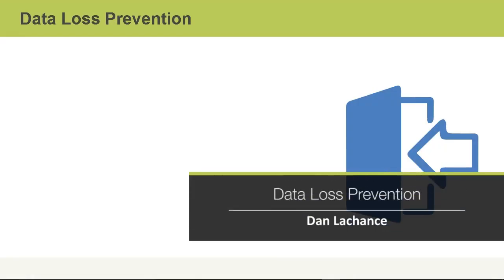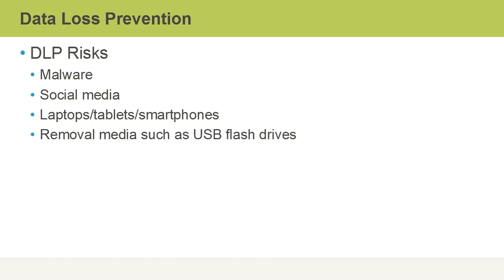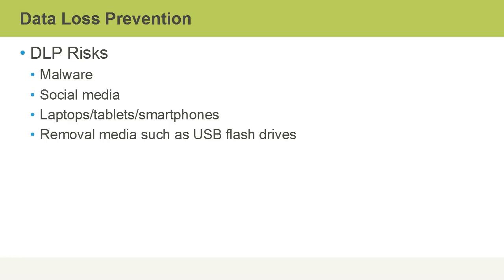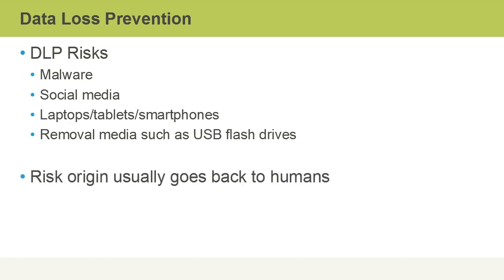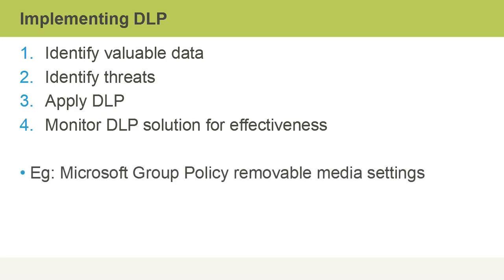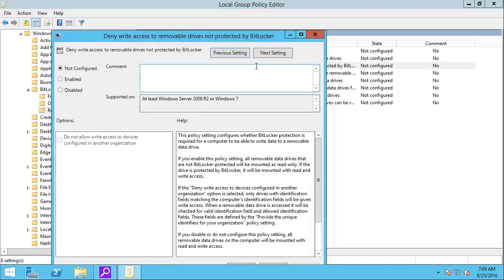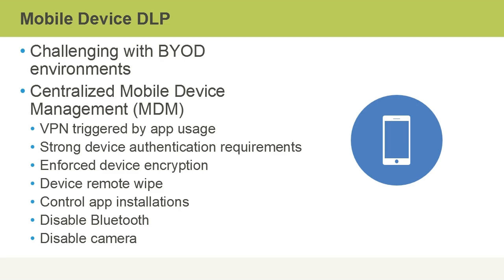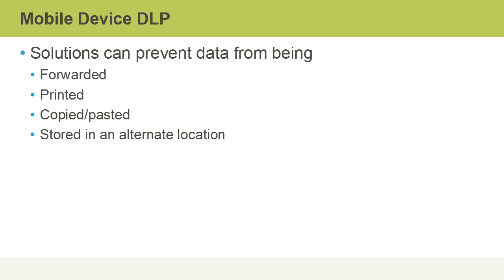Data Loss Prevention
In this session we will discuss about  Data Loss Prevention.